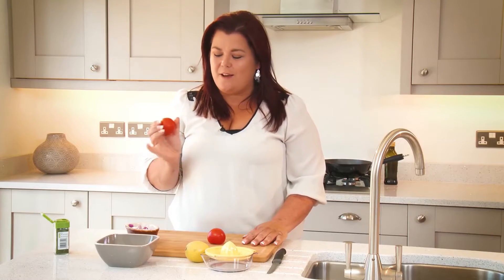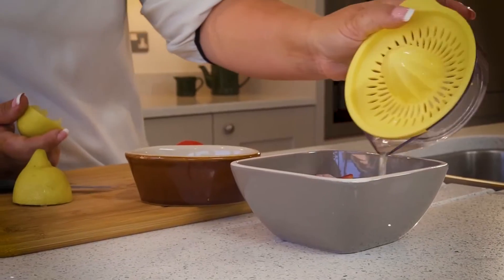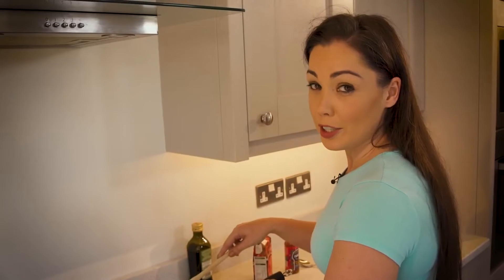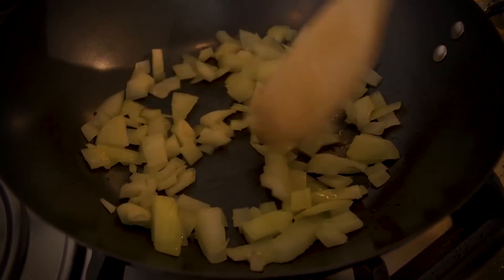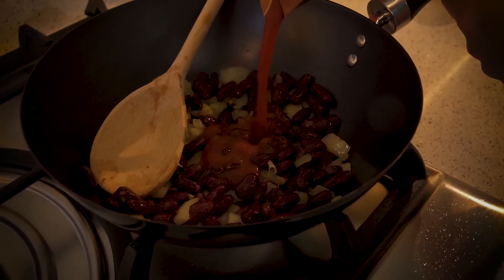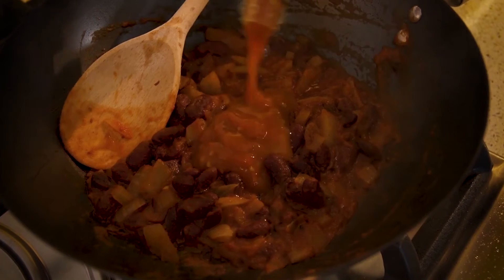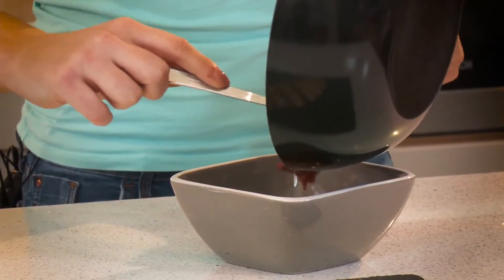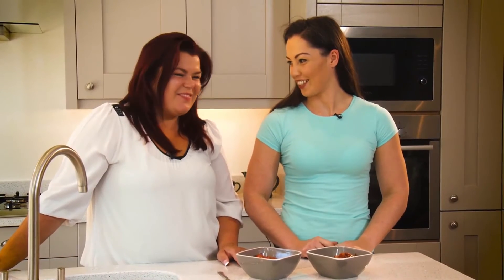MAHI | Spicy Beans and Salsa 🌶️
This is a wonderfully satisfying meal that’s easy to scale up and share with friends. Hot beans, soft pitta bread and a fresh cold salsa - what’s not to love! 🍽️

Ingredients:
White Onion
Tin of red kidney beans
Passata
MAHI Red or Green Savina Habanero
White Pitta Bread
Salsa (tomato, onion, lemon juice and dried coriander)

Directions:
1. Make salsa by mixing tomato and onion, drizzled with lemon juice and sprinkled with coriander.
Chill.
2. Stir fry diced onion in olive oil.
3. When browning, add drained red kidney beans and passata.
4. Add MAHI sauce.
5. Split open pitta breads and fill with beans and salsa. Enjoy!

If you have tried any of our recipes, please do share your thoughts 💭 and suggestions! ❤️🌶️